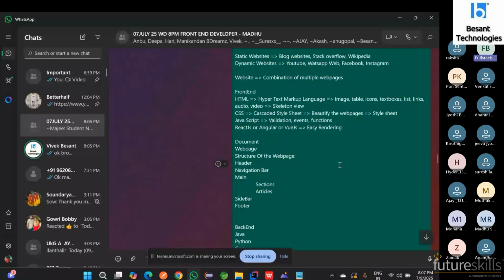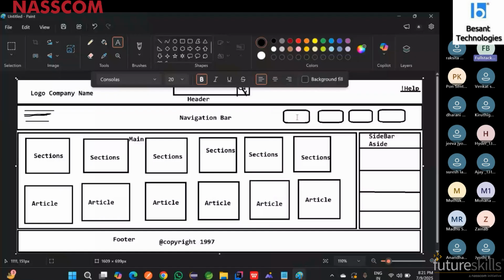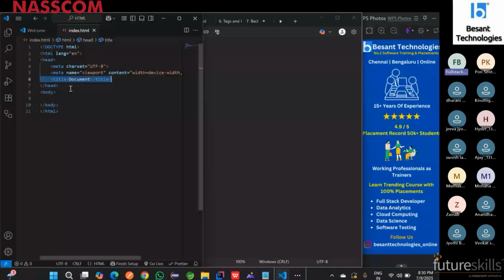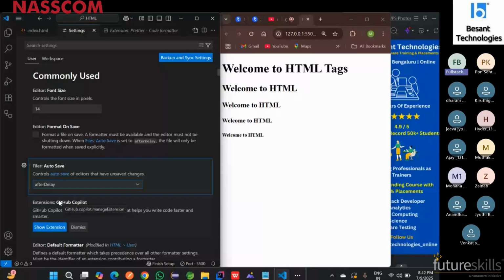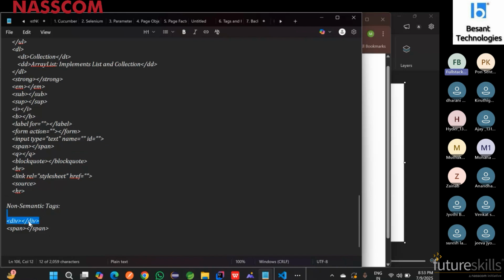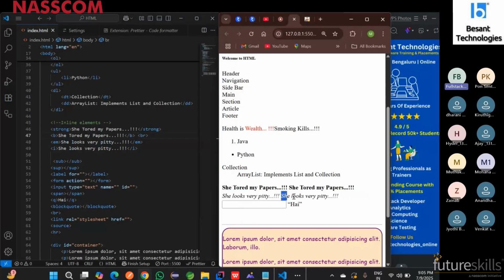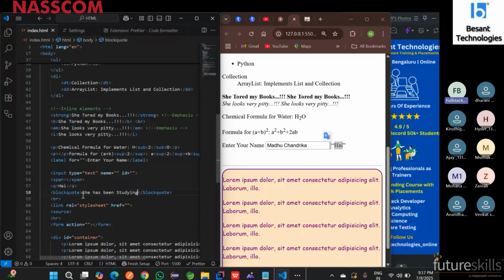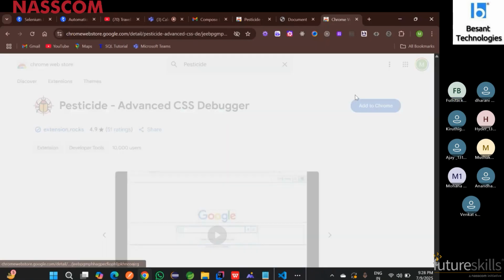Interact with Web Elements using Selenium & Python | Besant Technologies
Welcome to Besant Technologies Official YouTube Channel 🎓

In this tutorial, you will learn how to interact with web elements using Selenium and Python for automation testing.
Mastering element interactions is a key step in becoming a successful Automation Tester.

🔑 What you will learn in this video:
1️⃣ Introduction to Selenium with Python
2️⃣ Locating Elements – By ID, Name, Class, XPath, CSS Selector, Link Text, Partial Link Text
3️⃣ Interacting with Elements

Click, SendKeys, Clear
Handling checkboxes, radio buttons, dropdowns
Uploading files, handling buttons & text fields
4️⃣ Advanced Element Handling
Mouse actions (hover, double click, right click, drag & drop)
Keyboard actions
Handling alerts, frames, and windows
5️⃣ Practical Example – Automating a simple website interaction using Selenium Python

🎯 Why Learn From Besant Technologies?

At Besant Technologies, we provide industry-oriented training in Automation Testing, Selenium, Python, and other tools. Our expert trainers guide you with real-time projects and practical examples to make you job-ready.

Students and freshers who want to start a career in Automation Testing

Manual testers who want to shift into Selenium with Python

Professionals preparing for QA / Test Automation interviews

Anyone interested in learning Python Selenium Automation

📌 Key Highlights:

✔️ Beginner-friendly Selenium Python tutorial
✔️ Hands-on coding examples
✔️ Covers all basic & advanced element interactions
✔️ Step-by-step explanation

✅ Government-Recognized Certifications